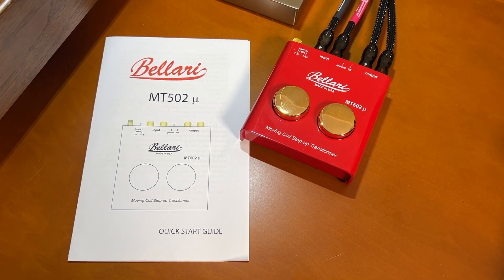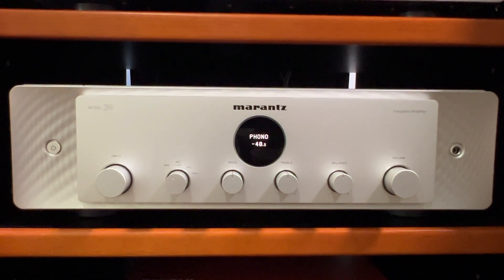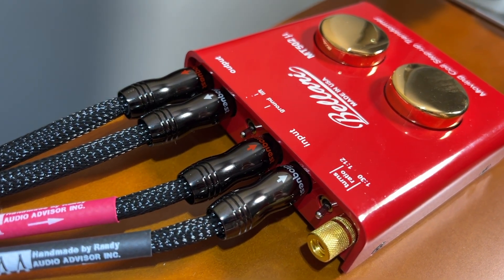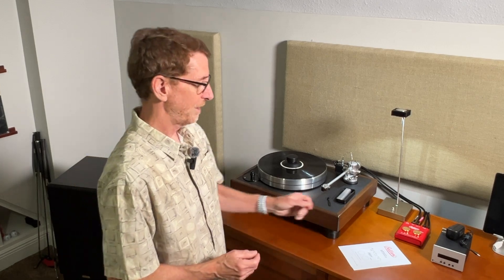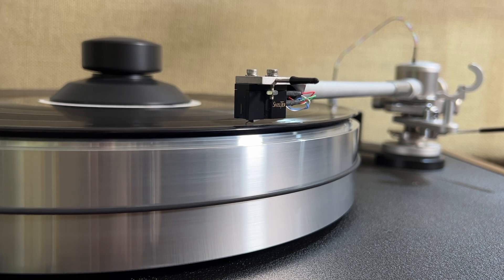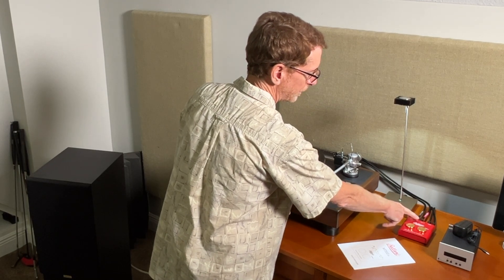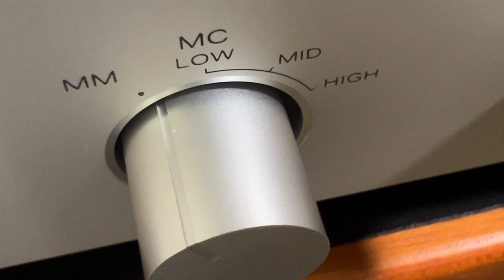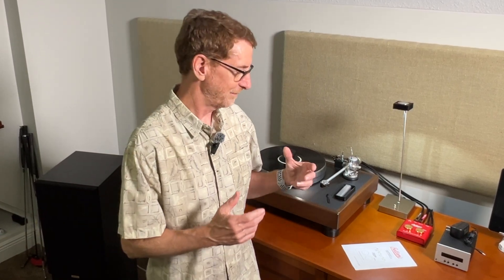Quick Review of the Bellari MT 502 Moving Coil Phono Cartridge Step Up Transformer (It's Awesome!)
A simple device that boost MC cartridge output voltage to MM levels.